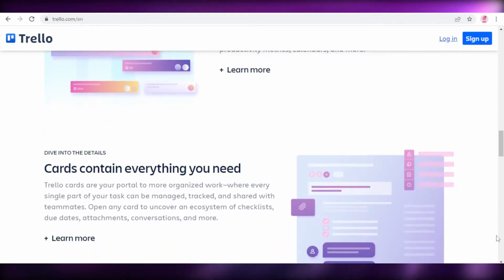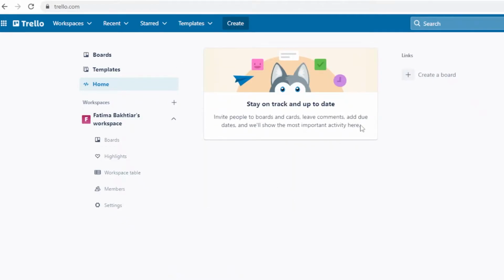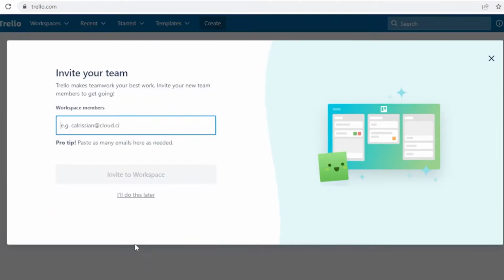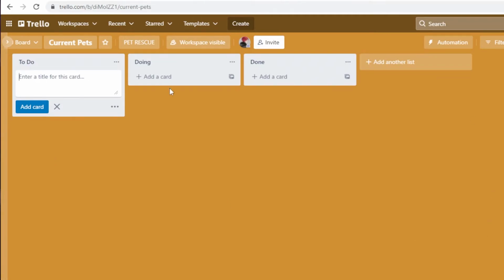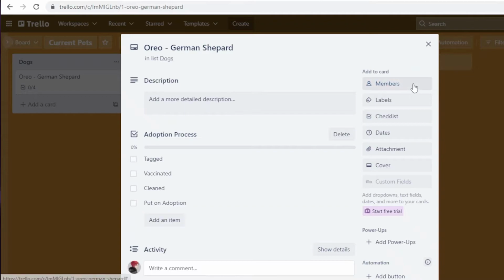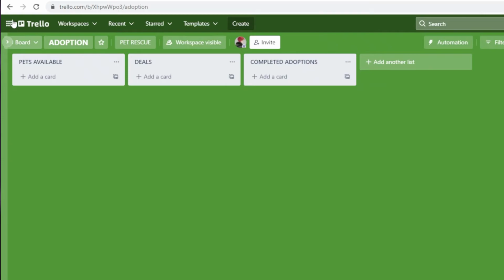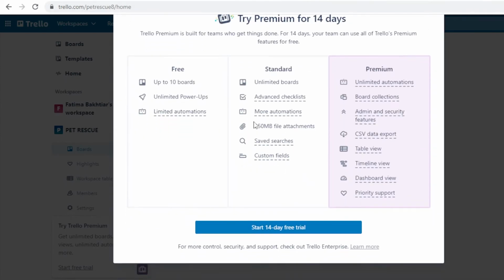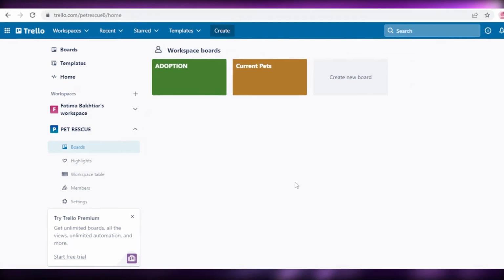How To Use Trello (Beginners Guide) - 2025 Tutorial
In this video I show you How you can Use Trello.com as a complete Beginner to Manage your Tasks and Projects Easily as a Beginner in 2025. Trello is a professional and Easy to Use Project Management Software that you can use to get more creative and Productive.